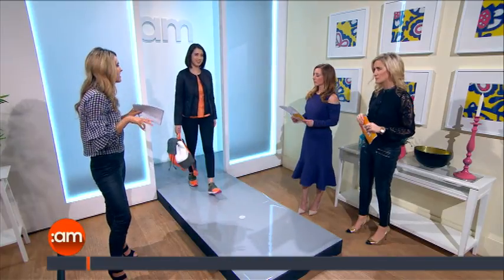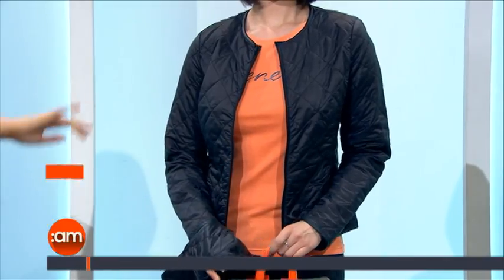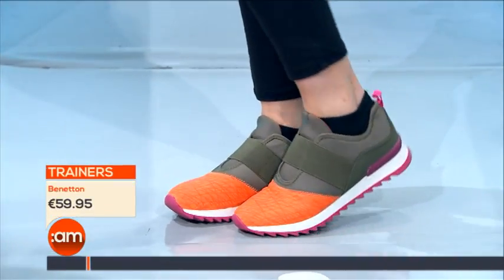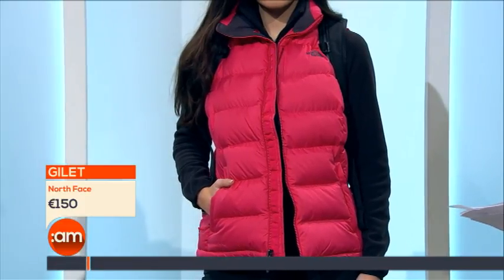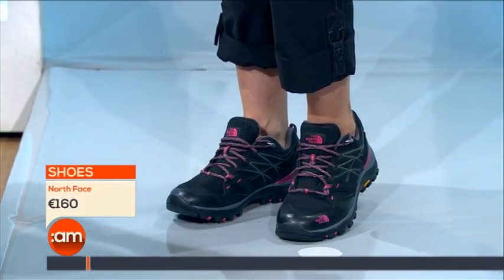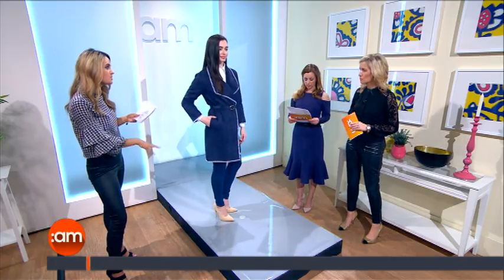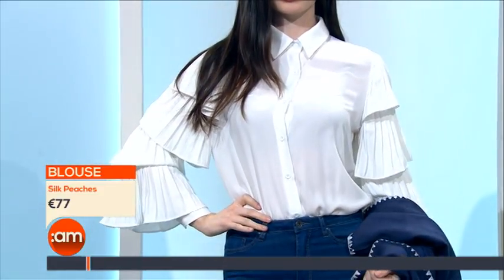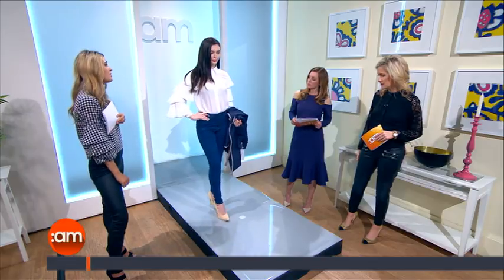Outerwear for Spring (Part 2) - Ireland AM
Styled by - Lorna Duffy

Looking for some Spring inspired outerwear looks? ✨
From casual to smart casual looks, I have put together a range of both stylish and affordable outfits from Benetton, Silk Peaches and The North Face.